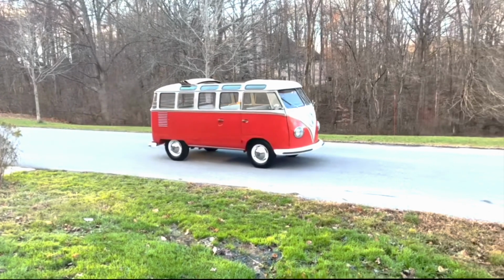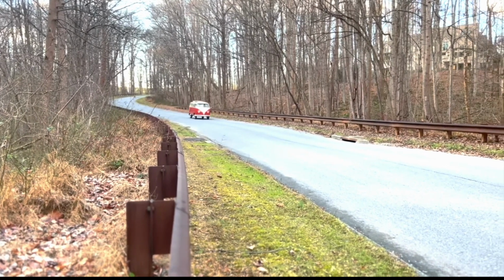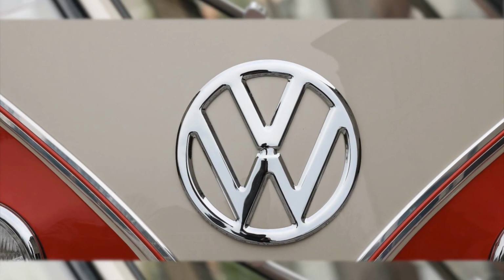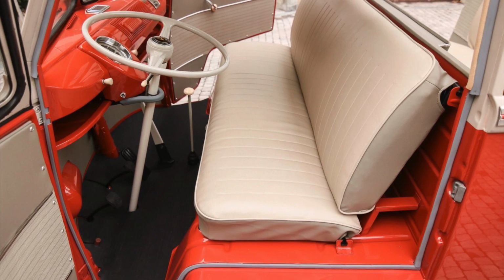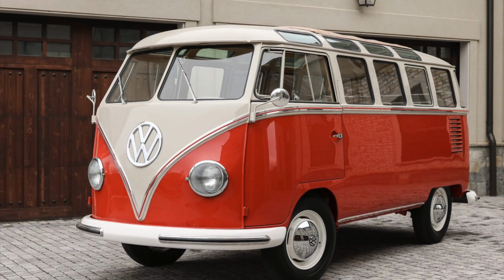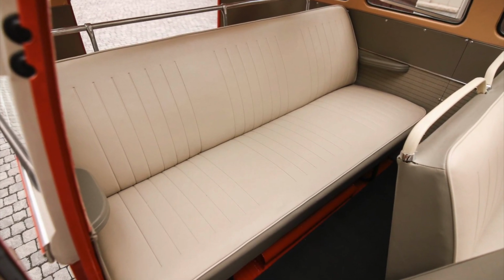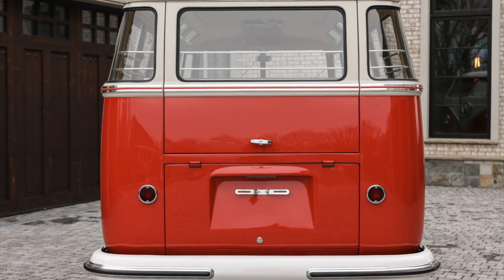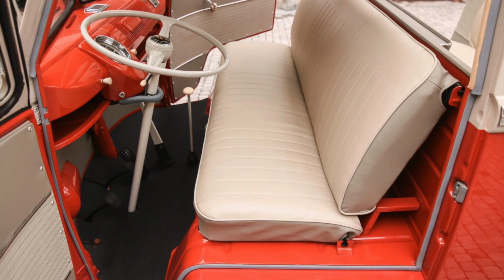Matthew Jake Hiers, 1959 23-Window Type 2 Samba, Driving, History, Restoration, Seating, Melbourne,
Matthew Jacob Hiers, Jake Hiers, Matt Hiers, Matthew Hiers,, Practicality of Driving a Samba Today While driving a Samba bus today may require some adjustments, it offers a unique and rewarding experience. The lack of power steering and modern amenities like air conditioning may pose challenges, but the simplicity of the mechanics allow for smoother maneuverability, providing a level of control and responsiveness not commonly found in a 63 year old classic. This characteristic, along with the nostalgic driving feel, adds to the charm of piloting a Samba bus and contributes to the overall enjoyable driving experience that enthusiasts appreciate even on the road today. , History The Samba bus has a rich history that dates back to its production in the mid-1950s. Originally introduced in 1951 as a variant of the iconic Volkswagen Type 2, the Samba bus quickly gained popularity for its distinctive design and versatile nature. The Deluxe Samba bus we are featuring has a fascinating history. It was originally delivered new in Hamburg, Germany, adding to its authentic European lineage. As early as the mid-1960s, this particular Samba made its way to the United States, where it found a new home. This transcontinental journey showcases the global appeal and enduring popularity of the Samba bus, transcending borders and becoming a cherished vehicle in different parts of the world. With its roots in Germany and its presence in the United States, this Deluxe Samba embodies the international legacy and widespread admiration for this iconic Volkswagen model. , Restoration Journey The restoration of this remarkable Samba Microbus is a testament to the dedication and attention to detail put into bringing it back to its former glory. It underwent a comprehensive refurbishment that revitalized both its mechanical components and its aesthetics. The vehicle underwent disassembly, allowing for meticulous metalwork and body repairs. The restoration extended to entire drivetrain and interior as well. Notable features of this restored Samba Microbus include a tan fabric sunroof, chrome hubcaps adorning white-finished steel wheels, that harken back to its vintage charm. From basket-case to show-piece, This meticulous restoration of this 1959, 23-window Type 2 Samba Volkswagen bus with unique features and impeccable craftsmanship is a testament to the enduring legacy of Volkswagen's iconic Type 2 buses. , Passenger Capacity The Samba bus stands out not only for its exceptional passenger capacity but also for its compact size. In today\\'s automotive landscape, finding a vehicle that can comfortably seat nine passengers is a rarity, typically limited to full-size passenger vans. However, the Samba defies expectations by offering such a spacious interior within its relatively small frame. Its wheelbase, compared to modern vans, may seem modest, yet the clever layout and efficient use of space allow room for 3 rows of seating to accommodate 9 adults. , Melbourne FL, Indialantic, Palm Bay, Brevard County,